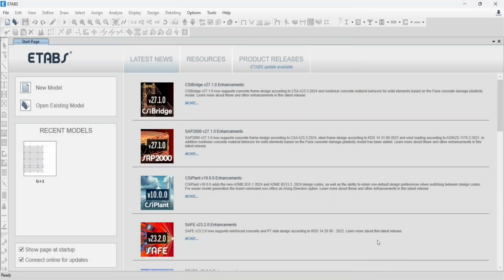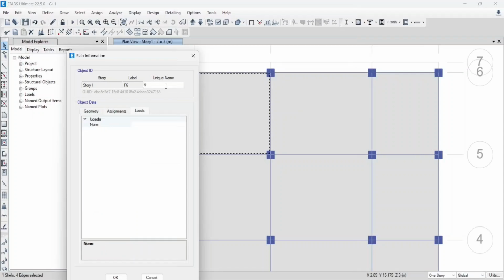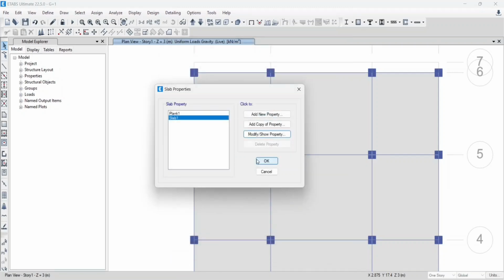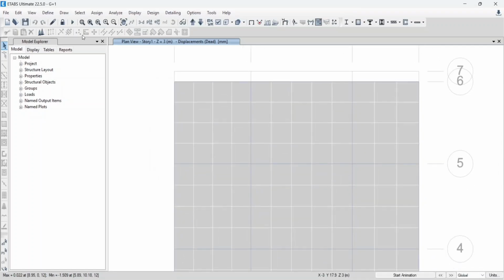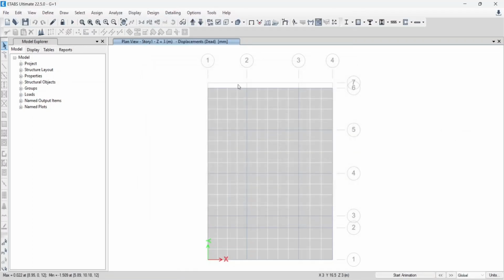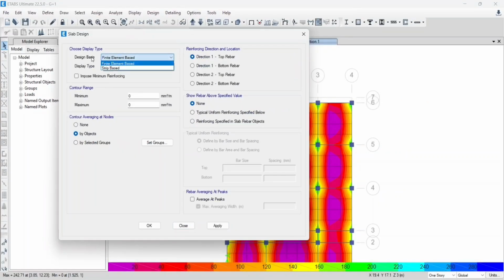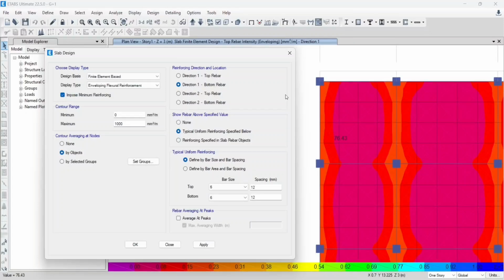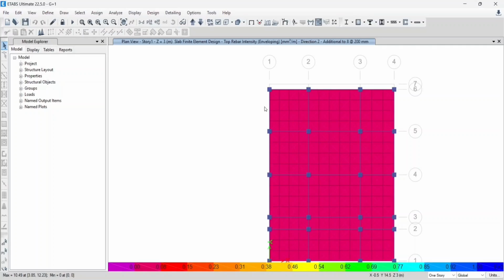🔥 ETABS Slab Design Tutorial | Complete RCC Slab Design as per IS 456 (Step-by-Step)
In this detailed ETABS tutorial, you'll learn how to design an RCC slab from start to finish using ETABS software as per IS 456:2000. Whether you're a civil engineering student, a structural design engineer, or someone preparing for interviews and competitive exams, this video will help you understand the complete slab design process in a practical way.
🔹 In this video, you'll learn: ✅ Slab property definition in ETABS
✅ Material and section properties
✅ Load patterns and load combinations
✅ Dead load and live load assignment
✅ Slab meshing techniques
✅ Analysis of the structure
✅ Slab design as per IS 456
✅ Understanding design results and reinforcement requirements
✅ Checking slab moments and deflections
✅ Common mistakes to avoid during slab design
This tutorial is explained step-by-step with practical examples, making it easy for beginners as well as experienced engineers to follow along.
📌 Software Used:
ETABS
📌 Design Code:
IS 456:2000
🎯 Perfect For:
Civil Engineering Students
Structural Design Engineers
ETABS Beginners
PGCET/GPSC Aspirants
Site Engineers & Consultants